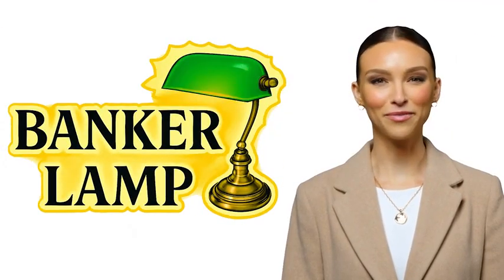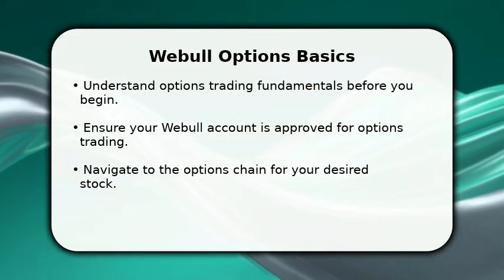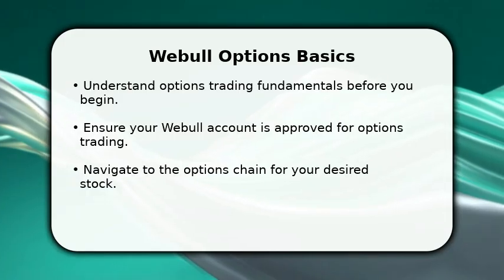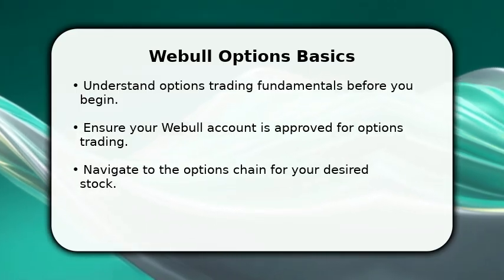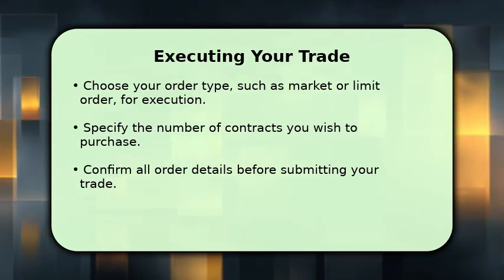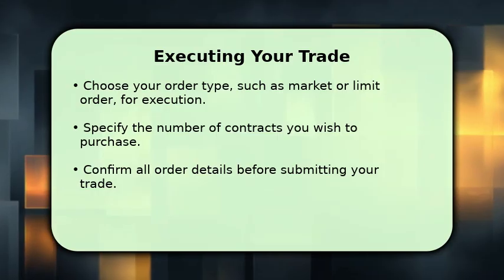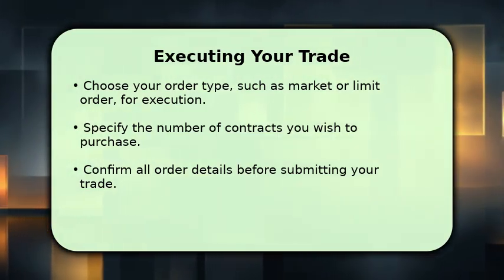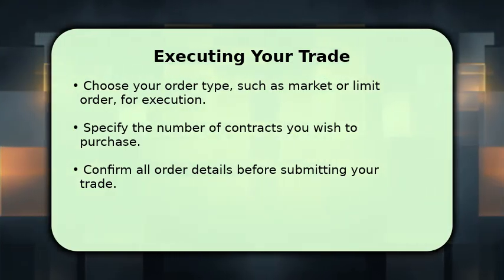How to Buy Options in Webull - Full Guide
In this comprehensive guide, we'll walk you through the step-by-step process of buying options on Webull. From creating a trading account to executing a trade, we'll cover everything you need to know to get started with options trading on Webull. Whether you're a beginner or an experienced trader, this video will provide valuable insights and tips to help you navigate the world of options trading.